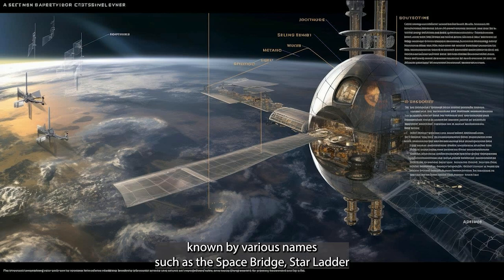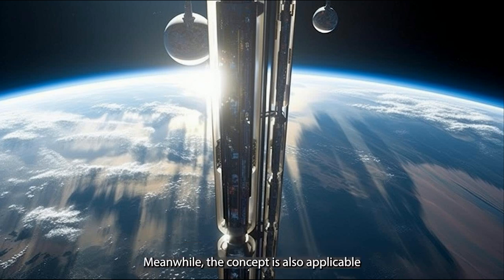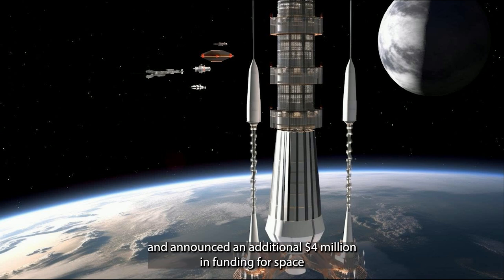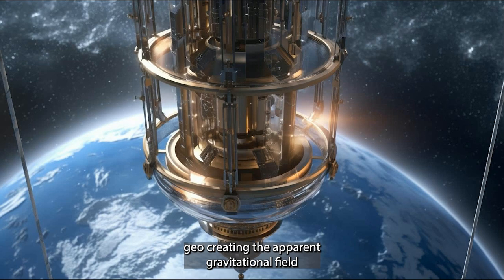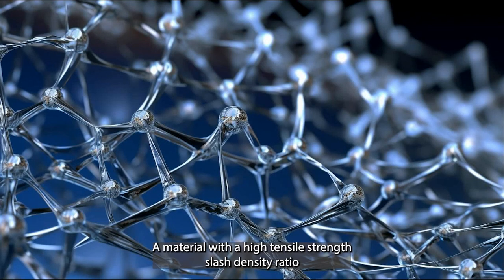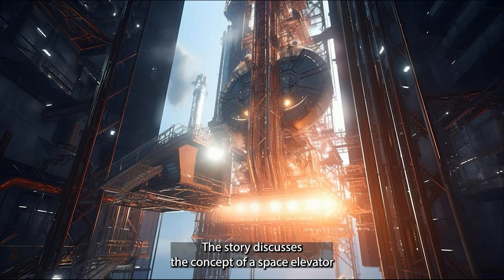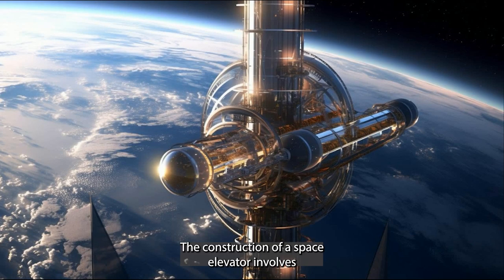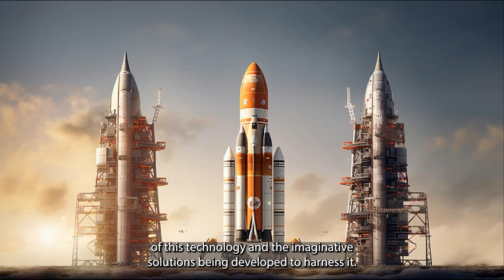Space Elevator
Welcome to a visionary expedition into the realm of revolutionary space travel: the Space Elevator. Join us on an awe-inspiring journey as we explore the cutting-edge concept of a towering structure that could redefine our access to space in this groundbreaking video.

In this captivating documentary, we delve into the extraordinary idea of a Space Elevator, a towering structure that connects Earth to space, revolutionizing the way we reach the stars. Prepare to have your imagination ignited as we explore the mind-boggling possibilities and engineering marvels behind this game-changing concept.

Join a team of scientists, engineers, and space enthusiasts as they unveil the science and technology that could make the Space Elevator a reality. Discover the innovative materials, such as carbon nanotubes, that could provide the necessary strength and lightness for constructing such an enormous structure. Learn about the mind-bending challenges and breakthroughs involved in designing a system that could transport payloads and even humans into space with unprecedented ease and efficiency.

Experience stunning visualizations of the towering Space Elevator, reaching beyond the atmosphere, as it becomes the gateway to the cosmos. Witness the potential for streamlined and cost-effective space missions, where rockets are replaced by elevators that ascend to space at a fraction of the energy and cost. Explore the possibilities for scientific exploration, satellite deployment, and even space tourism that a Space Elevator could unlock.

But the journey to a Space Elevator is not without its challenges. Delve into the potential risks and engineering hurdles, from overcoming gravitational forces to mitigating space debris and ensuring the safety of the passengers and cargo. Engage in thought-provoking discussions about the economic, environmental, and societal implications of such a transformative mode of space travel.

Whether you're a space enthusiast, a futurist, or simply curious about the boundaries of human ingenuity, this video offers a captivating exploration of the Space Elevator concept. Brace yourself for a journey that pushes the limits of human imagination and unlocks the potential for a future where space is within reach for all of humanity.